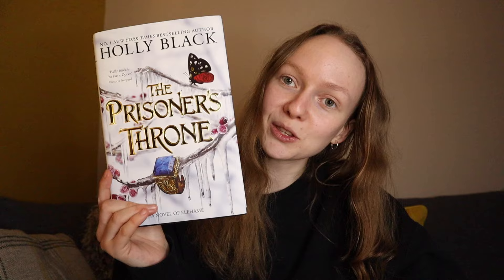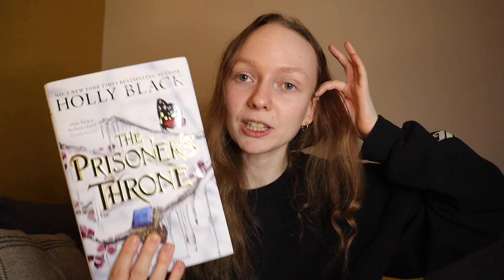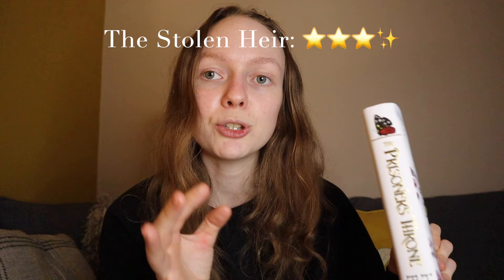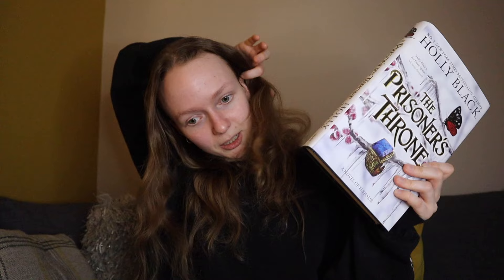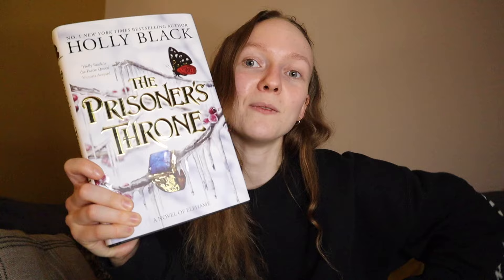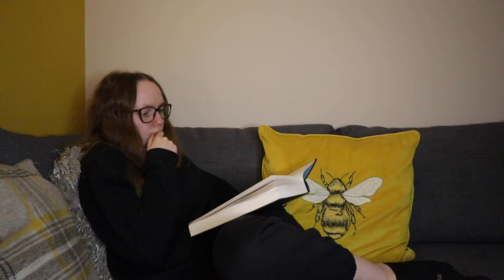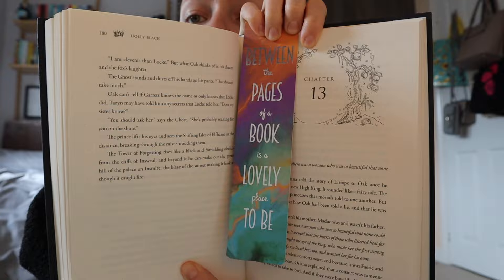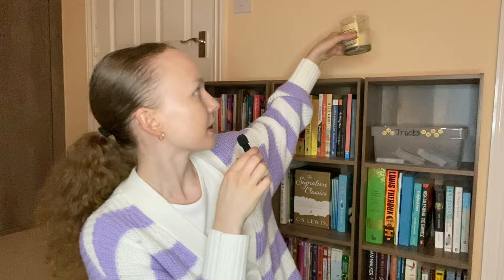The Prisoner's Throne by Holly Black: Reading Vlog & Review *no spoilers*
My first time reviewing a new release *while it's still a new release* how exciting!! Hope you enjoy 🧚🏼‍♀️